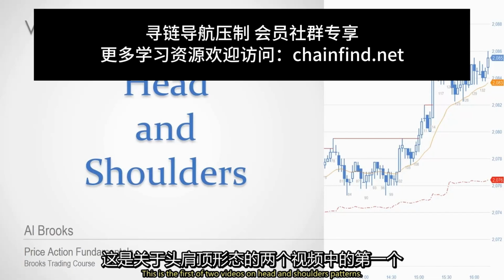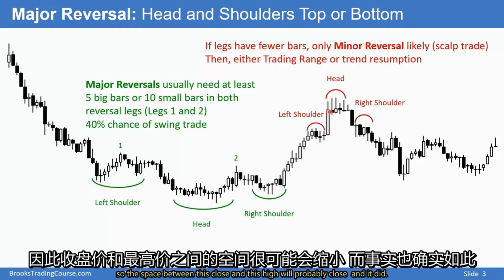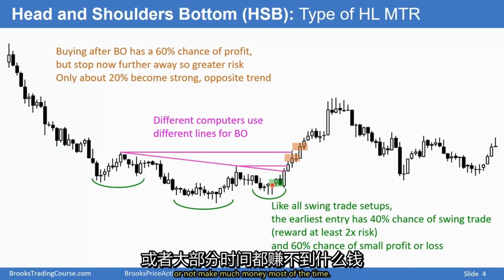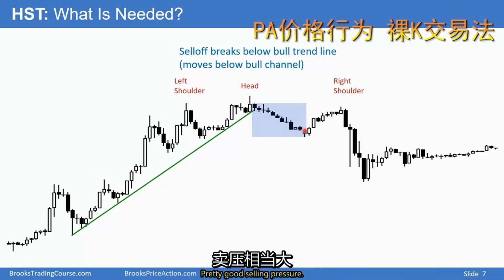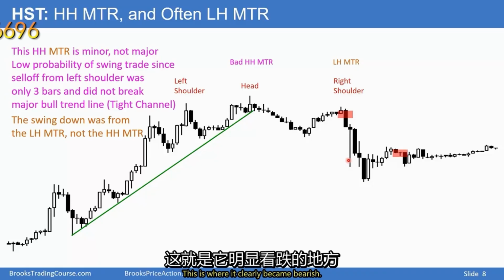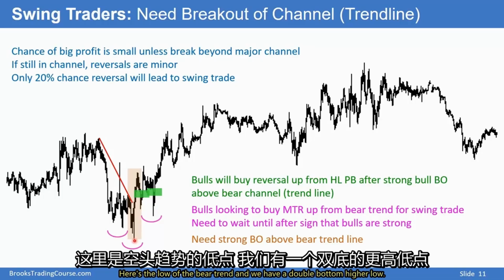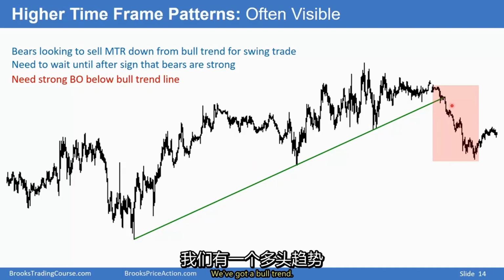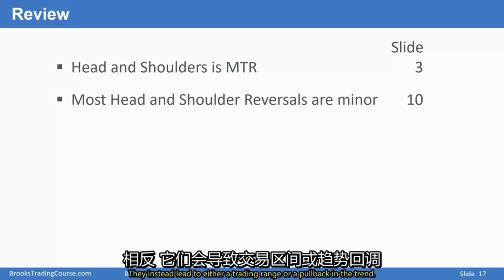88.头部和肩部（一） 价格行为学交易课程·基础篇